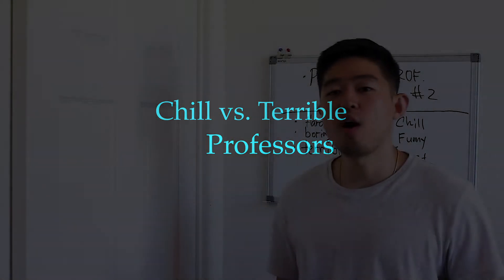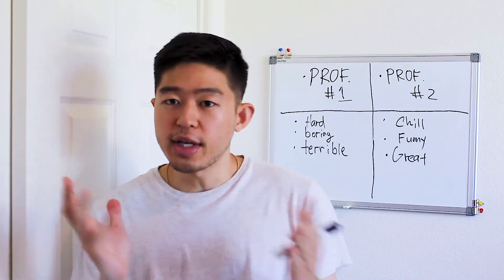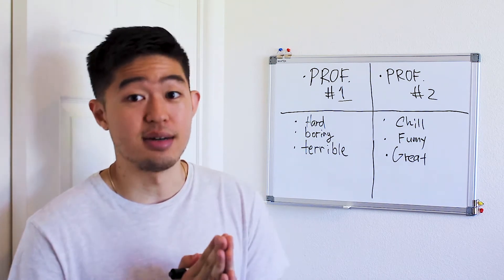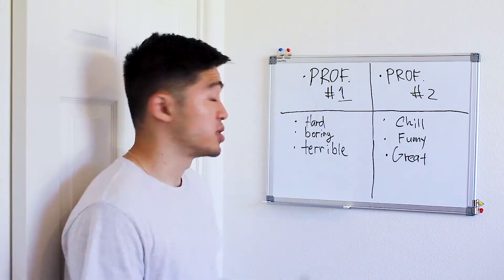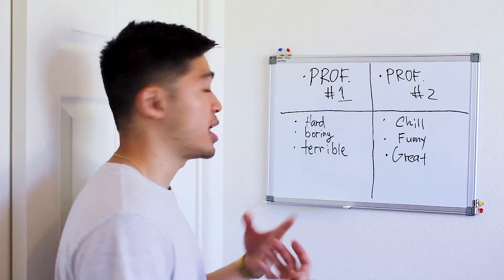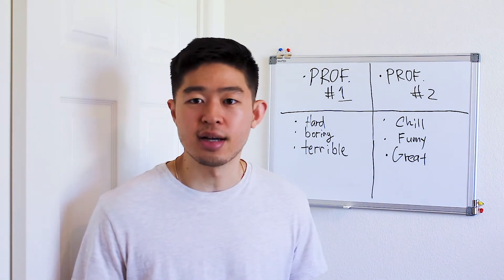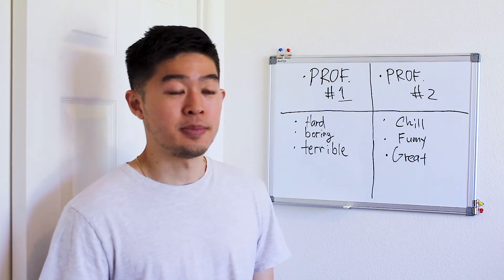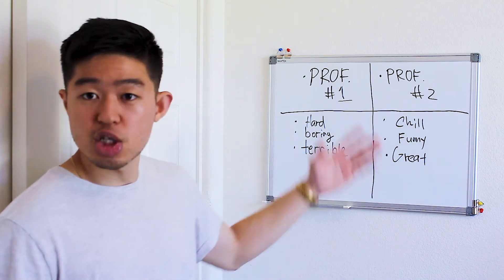How to know if your professor sucks (and what to do about it)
There are usually 2 types of people in your life. the person you like... and the person you don't like... This goes the same with college professors.

Some professors you will hate... others you will love.

Both are the same qualified teachers... both teach at the same school... But why do some students gravitate more towards The Better Professor?

I'll tell you what I think...
My High School Stats:

GPA: 3.2 (unweighted)
SAT: 1980/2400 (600 reading, 600 math, 780 writing)
Extracurriculars: 4 years band lol
Essays: 9/10
Colleges accepted: 0/10 (UCSC waitlist)

My Community College Stats:

GPA: 4.0
Letter of Rec: 3
Years attended: 2 years
Extracurriculars: Jamba Juice
Essays: 9/10
Colleges accepted: USC, UCLA, UC Berkeley, UCSD, UC Irvine, UC Davis, Cal Poly SLO, UCSB (8/8 accepted)

College I Chose: University of Southern California

VALUABLE LINKS
THE CC HOLY BIBLE:

                  : @ everysingleguitars